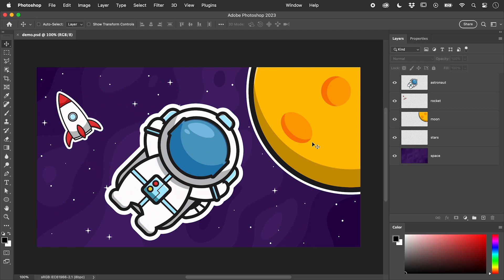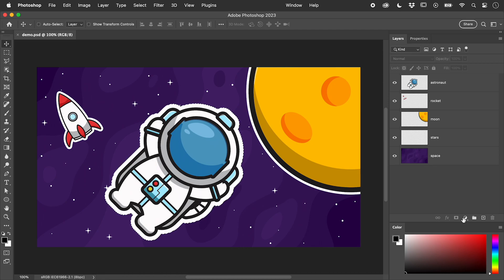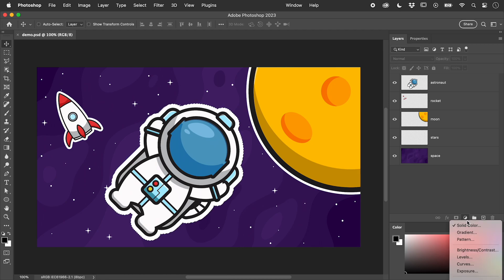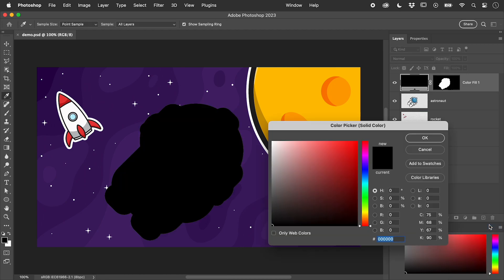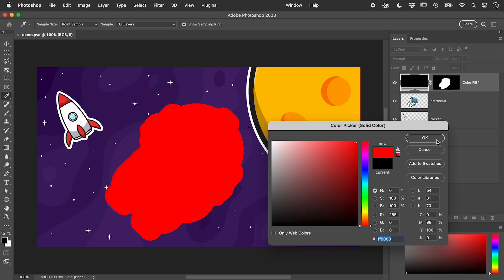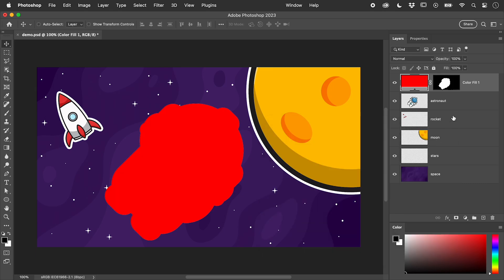How to Load Layer Transparency as a Selection in Photoshop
Learn how to capture the transparency of a layer as a selection through one simple action. Details below...

On a Mac, hold down the Command key. On a Windows machine, hold down the Control key. With this key held down, click once on the thumbnail within the Layers panel of the layer whose transparency is to be loaded as a selection.